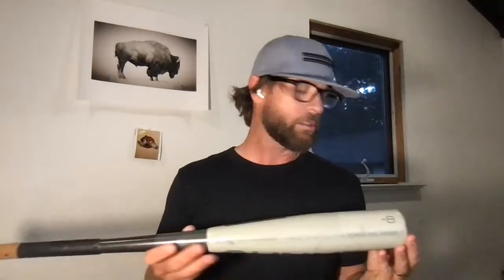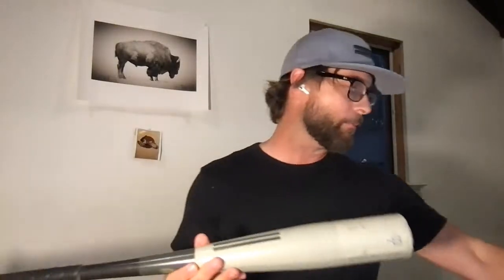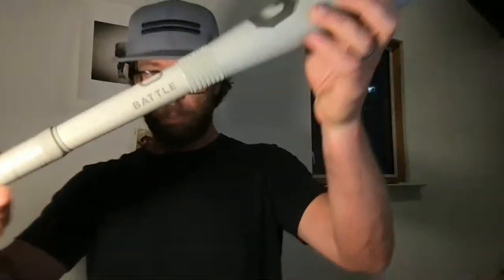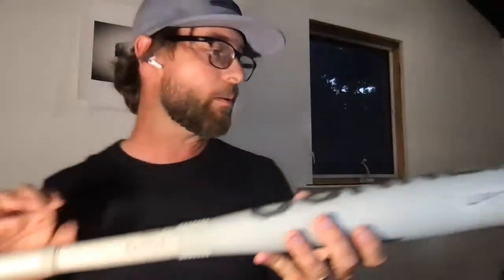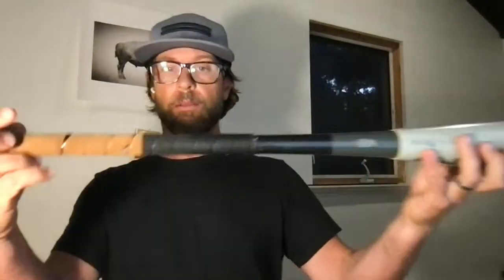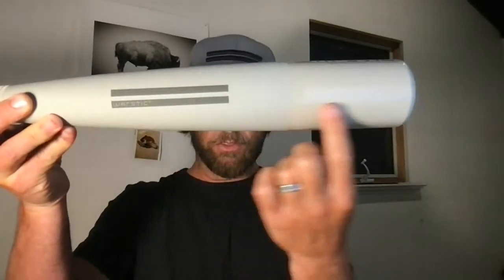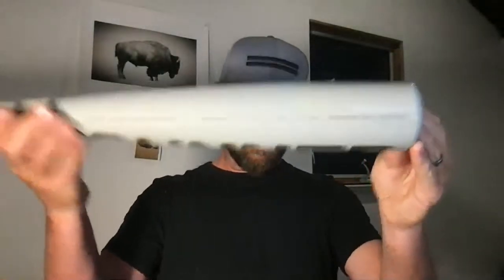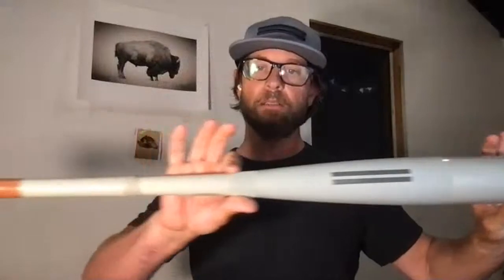Q&A and Premiere of our Gunner short film "Call for Fire"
@Warstic founder Ben Jenkins will host a Q&A about our all new Gunner metal bat before the premiere of our new short film "Call For Fire"